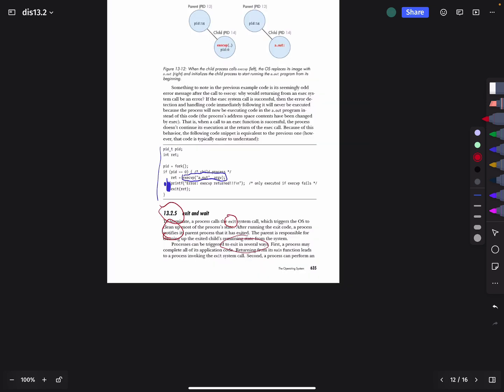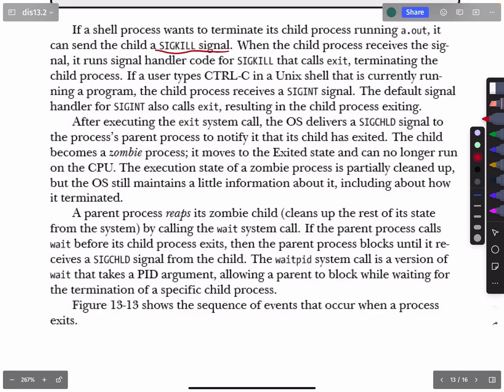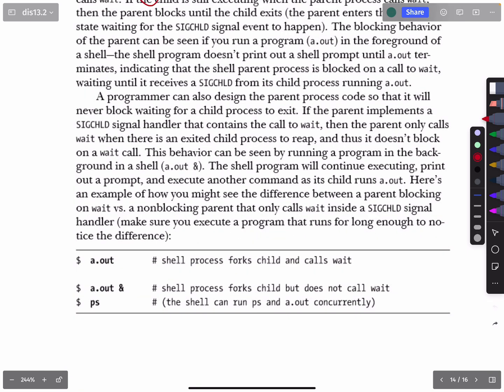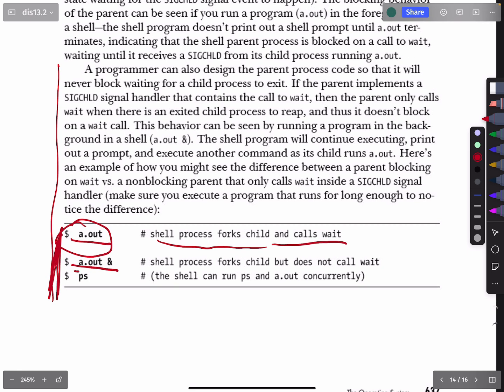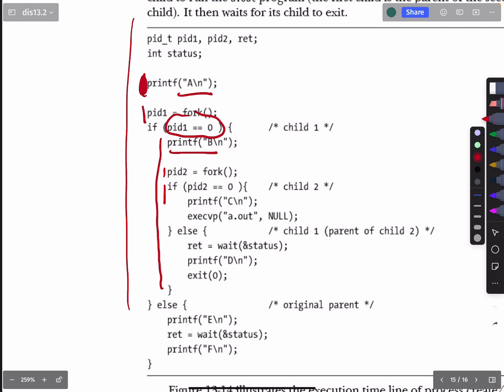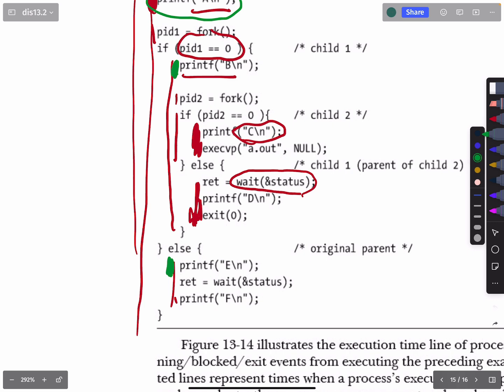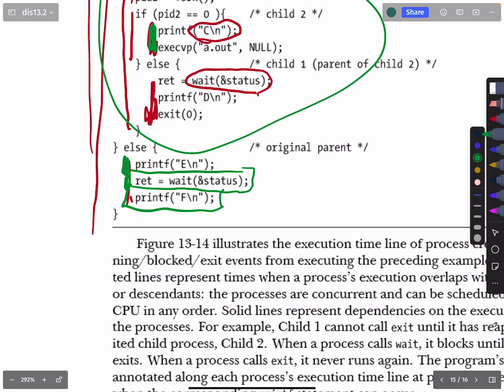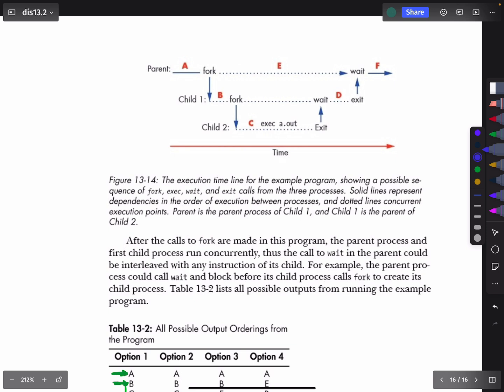Systems Programming - Video 75 - Process exit and wait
We finish section 13.2 discussing the exit and wait system calls for processes.